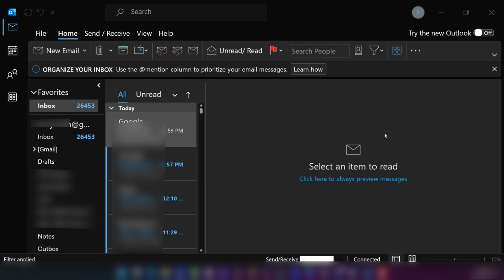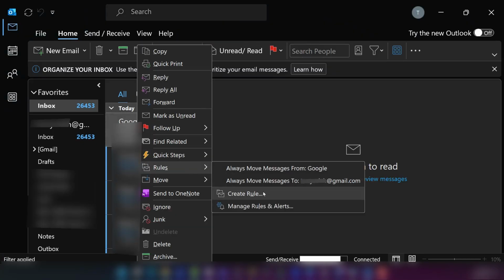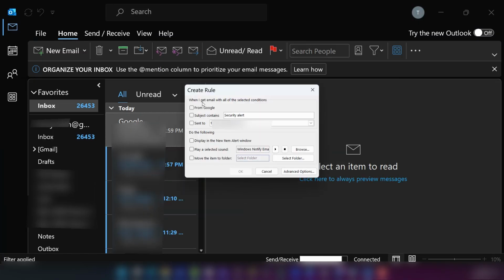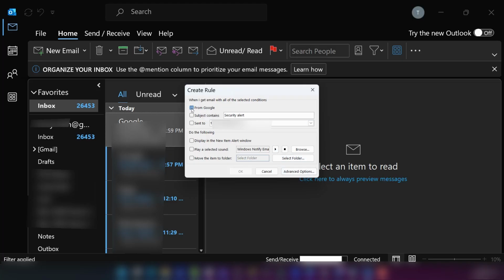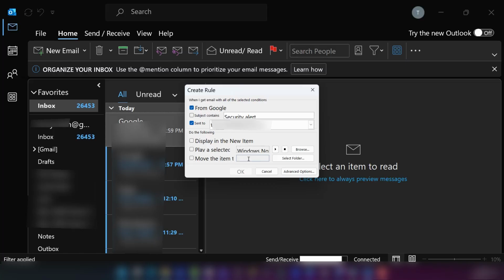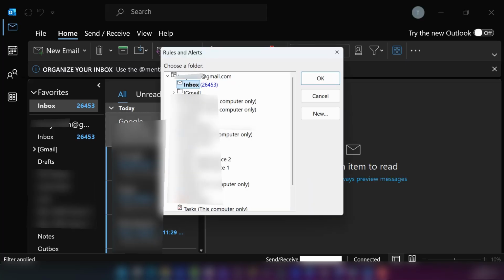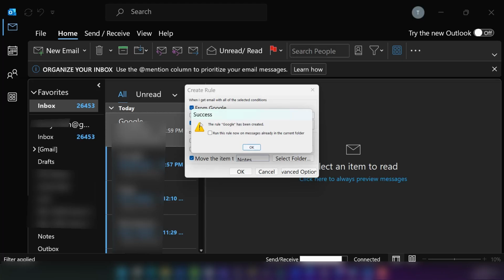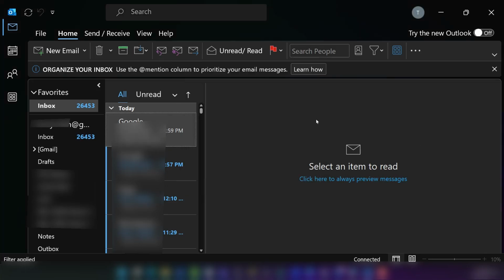How To Automatically Move Emails To Folders In Outlook (2026 Guide)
Learn how to automatically move emails to folders in Outlook with this quick, step-by-step 2026 guide! 📁 Setting up rules in Outlook keeps your inbox organised and saves you from manually sorting through hundreds of emails every day. This video walks you through the exact steps to create automatic email rules so the right messages always land in the right place. Try it out and take back control of your inbox today!